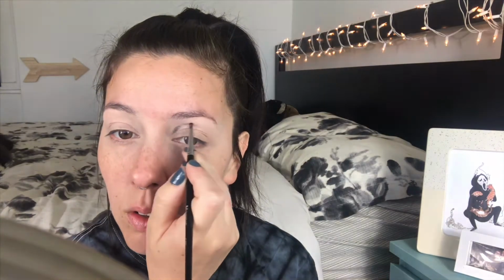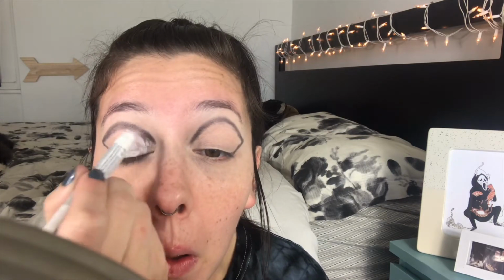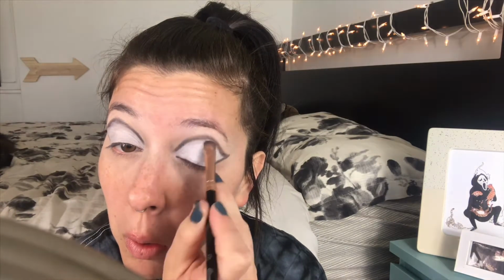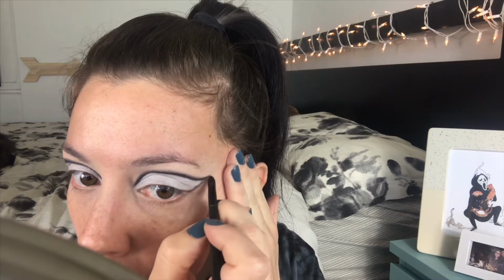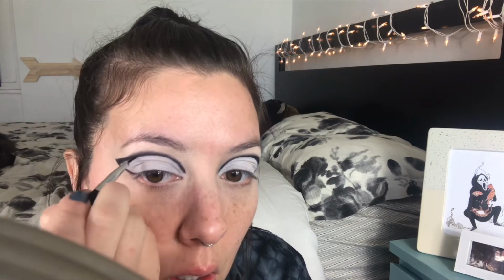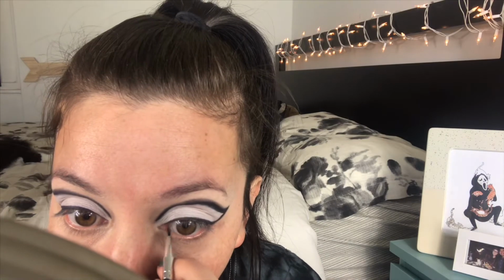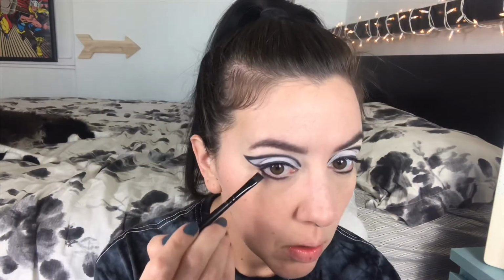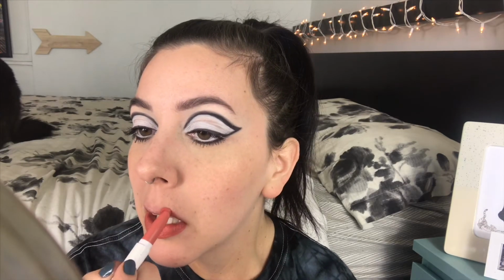TWIGGY (in drag) INSPIRED MAKEUP LOOK!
Sorry for the late upload guys! I know it's typically up by 10 a.m butttttt this holiday weekend had me all messed up and I didn't realize what day it was. WHAT YEAR IS IT?!

($21 per month for over $100 in beauty products!)